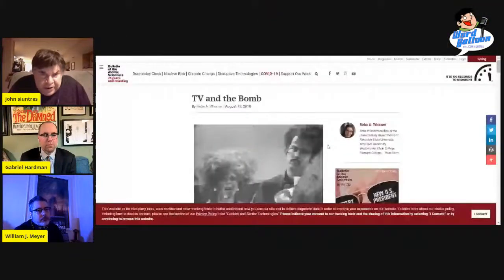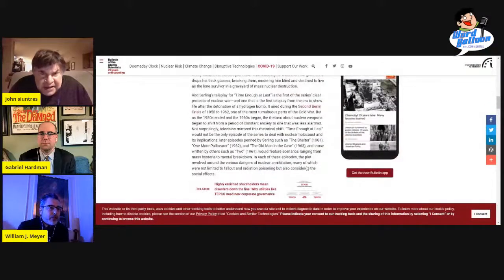Outer Limits Ep 30 - “Production and Decay of Strange Particles”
Featuring a pre-star trek leonard nimoy among others